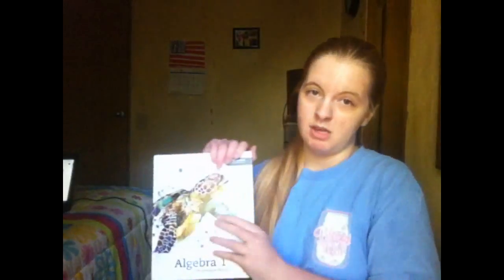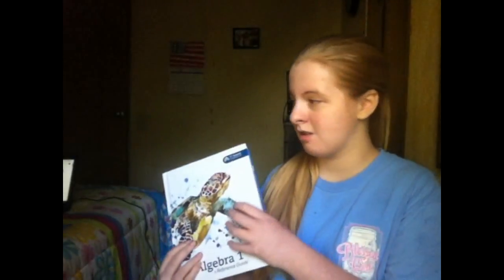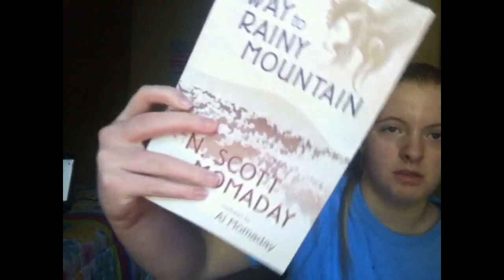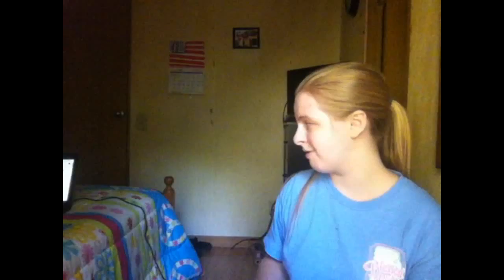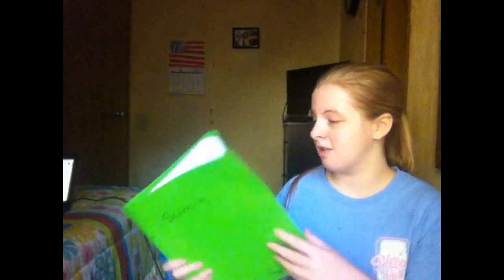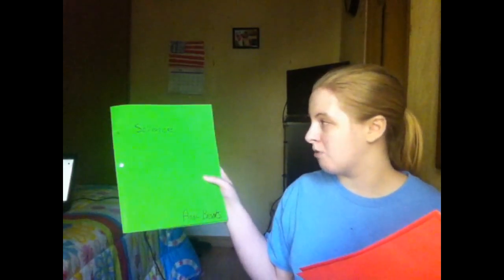WHATS IN MY BACKPACK!? END OF THE YEAR EDITION! 2018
SOCIAL MEDIA!!!

Musically:annabrooks_16